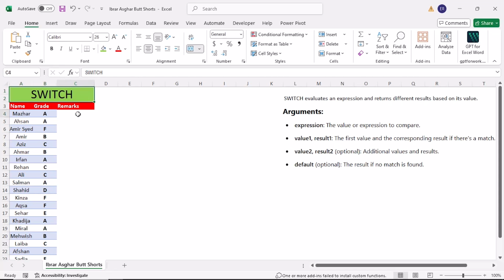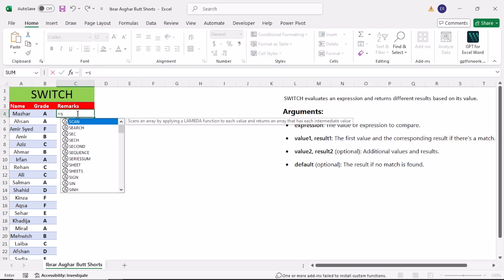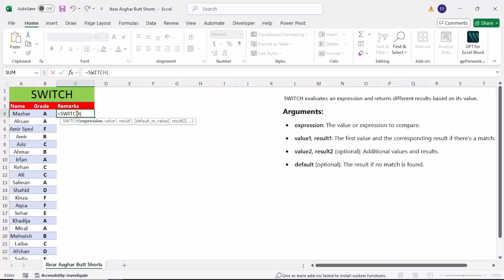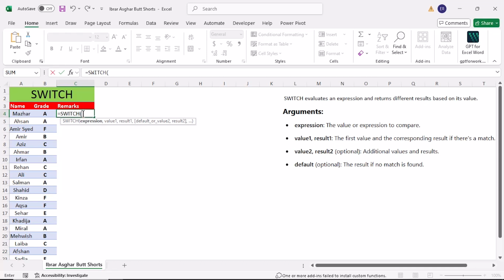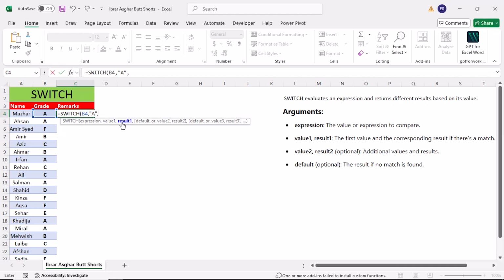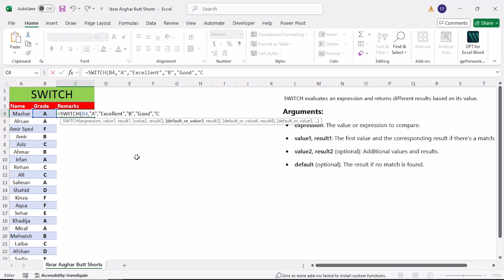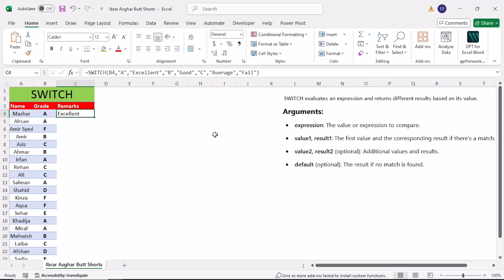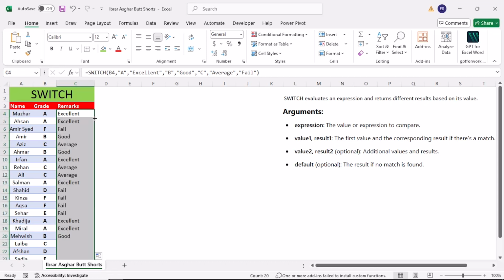SWITCH!!! an alternate to old logical functions in excel